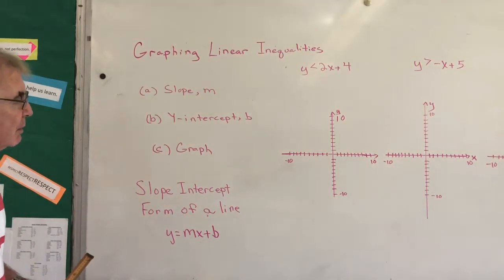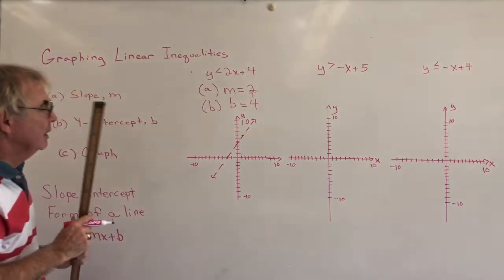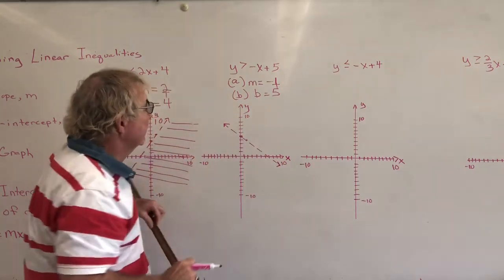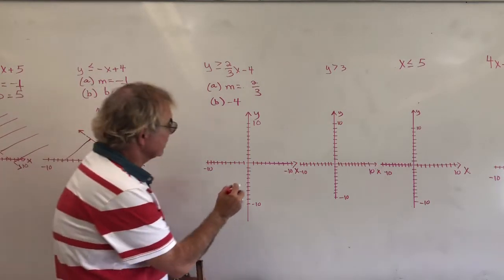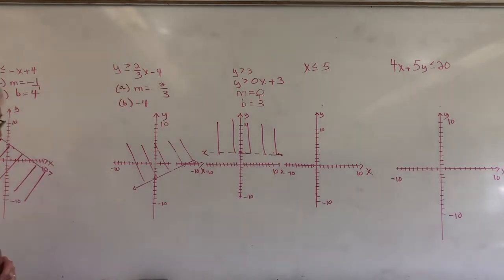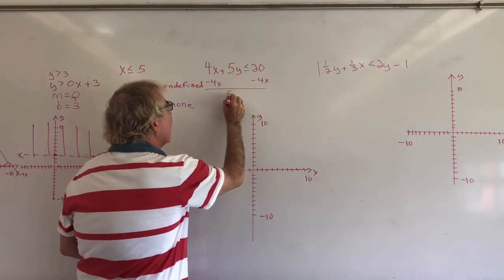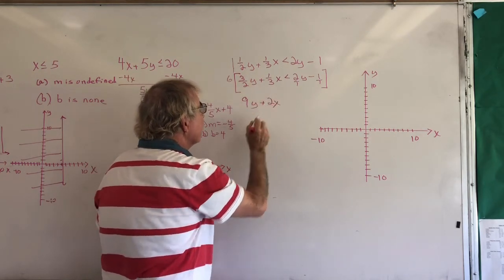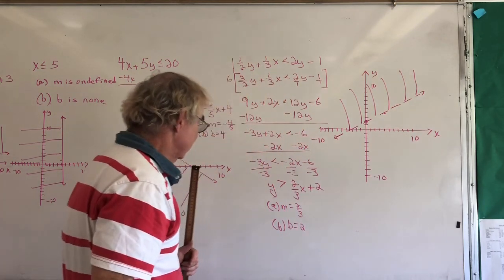Frank Vrablic - Graphing Linear Inequalities